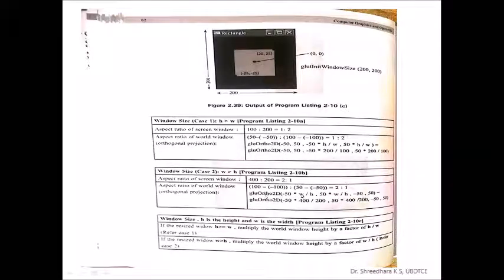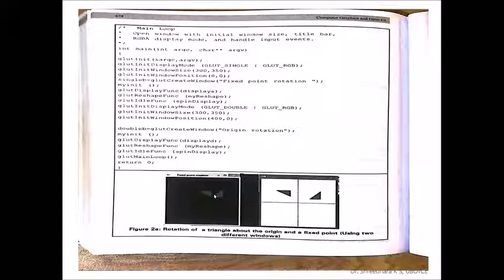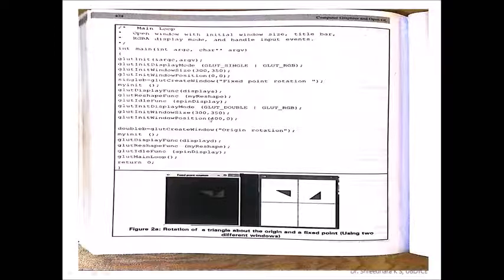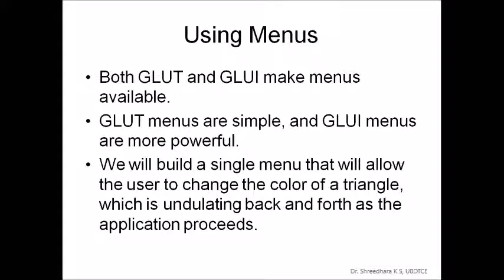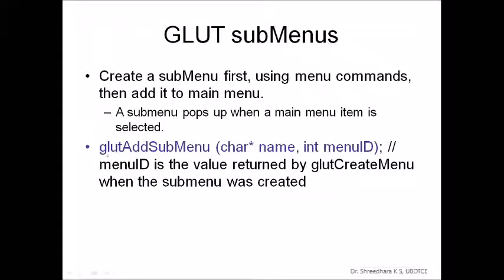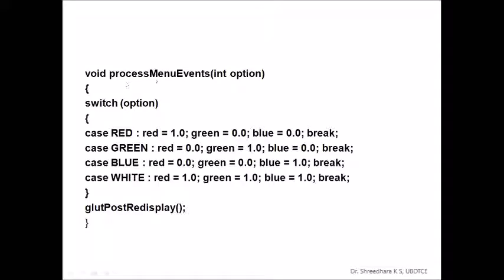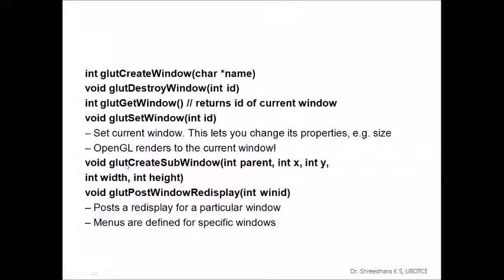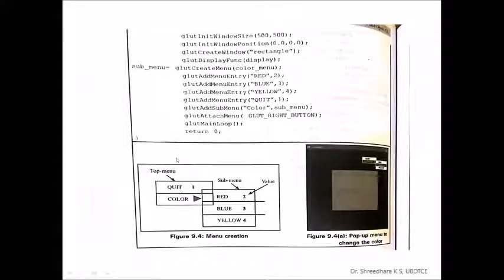creating menu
aspect ratio
program
glut menu callback  function
glui interfaces